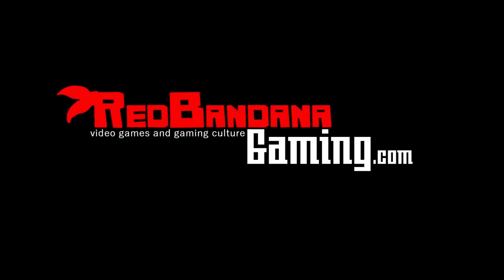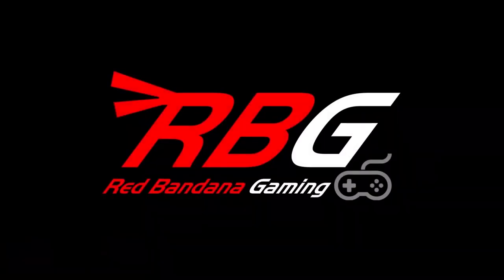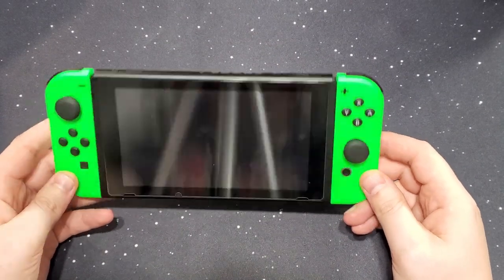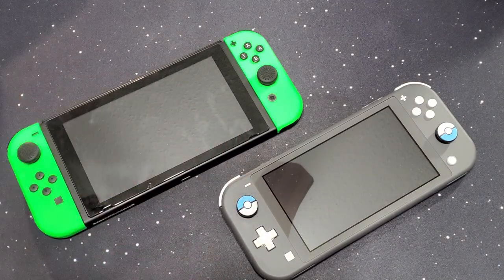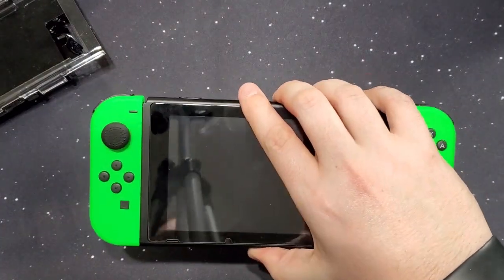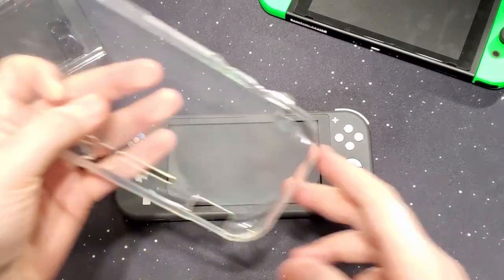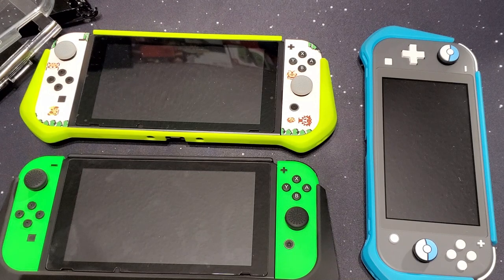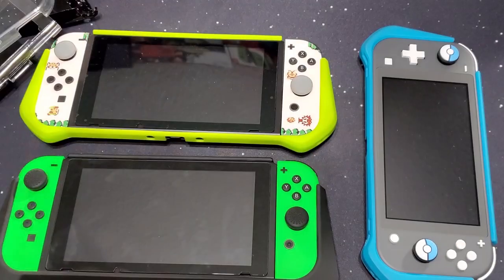Nintendo Switch Grip Options for Switch and Switch Lite - Red Bandana Gaming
Looking for a grip or cover for your Nintendo Switch? Well, we got you covered. Pun intended :) Logan will show you a few alternate options besides the one you find at every retailer.

These are the listing names for the cases recommended in the video:

Mumba Dockable Case for Nintendo Switch, [Blade Series] TPU Grip Protective Cover Case Compatible with Nintendo Switch Console and Joy-Con Controller

Mumba Protective Case for Nintendo Switch, [Battle Series] Heavy Duty Grip Cover for Nintendo Switch Console with Comfort Padded Hand Grips and Kickstand

Mumba Grip Case for Nintendo Switch Lite, [Blade Series] TPU Protective Portable Cover Accessories Compatible with Switch Lite Console 2019 Release